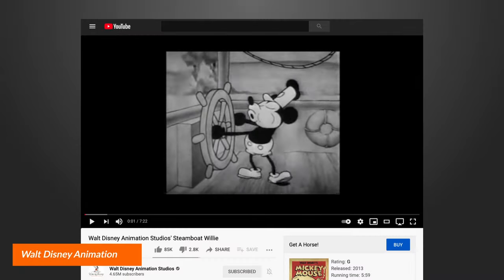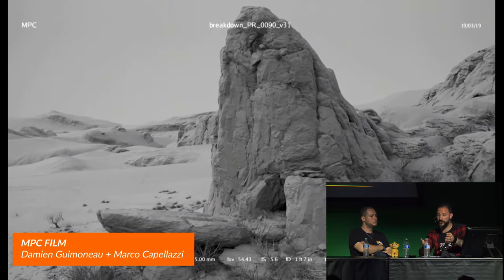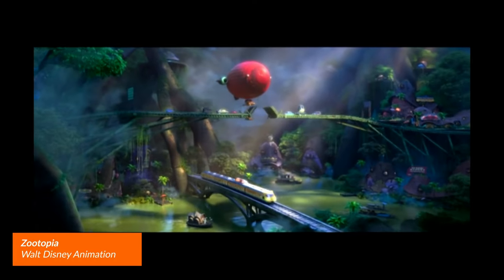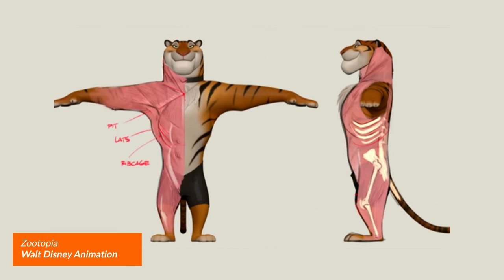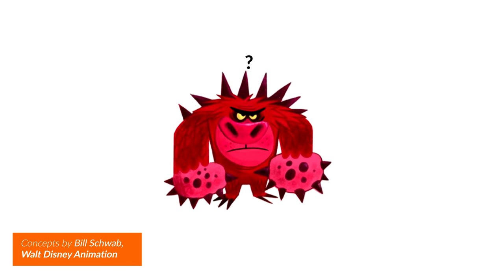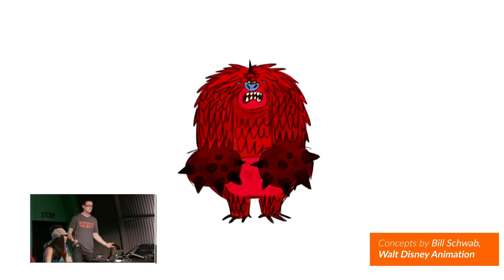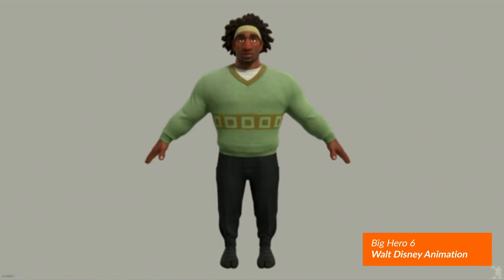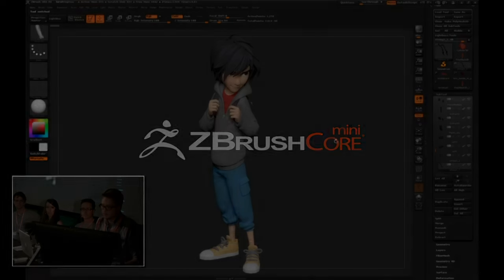How Do Disney Artists Create Such Iconic Characters?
Ever wondered how the artists at Disney create such iconic characters?  We were lucky to have the team at Walt Disney Animation give a presentation at our ZBrush Summit back in 2016! They covered various things in their pipeline that we did not cover in this video, so make sure to watch the full presentation. (Artists: Zack Petroc, Dylan Ekren, Alena Wooten & Sergi Caballer)

0:00 Start
0:42 Research
4:27 MVP
6:25 What drives design?

ZBrush 2021.6.3 Just announced!